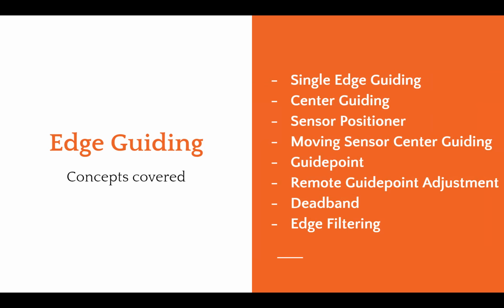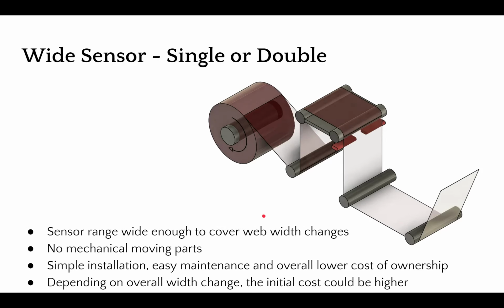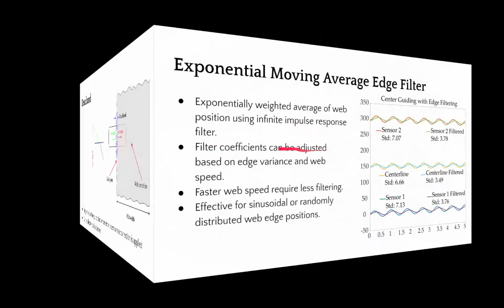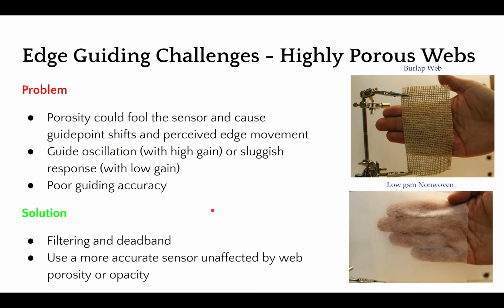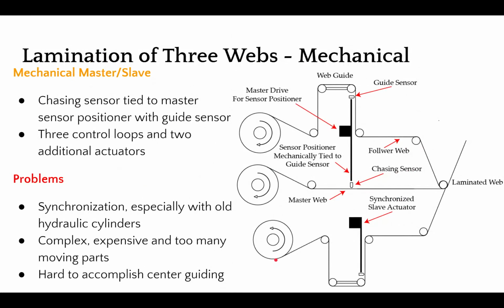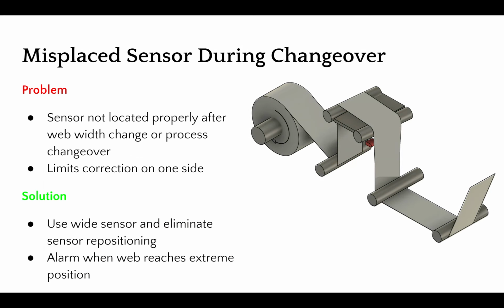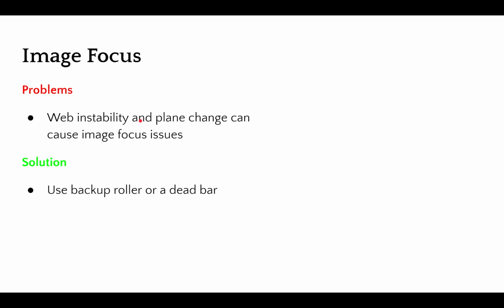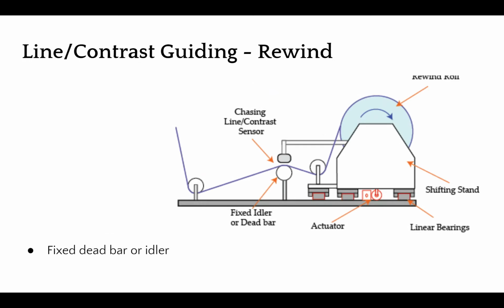Web Guiding Applications and Advanced Web Guiding Concepts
Web Guiding Applications
* Edge Guiding
- Straight edge
- Fuzzy edge
- Jagged edge
- Wrinkles
* Center Guiding
- One sensor measuring two edges
- Two sensors, one each for an edge
- Moving sensor center guiding (mechanical sensor repositioning)
- Electronic guide point adjustment
* Line guiding
* Contrast/pattern guiding
* Line/contrast/pattern guiding on unwinds and rewinds
* Mechanical chasing application
* Electronic chasing application
* Mechanical master/slave application
* Electronic master/slave application
* Oscillation

Advanced Web Guiding Concepts
* Dead bar
* Dead band
* Actuator stroke limit
* Lock on lost edge
* Loss of contrast/line